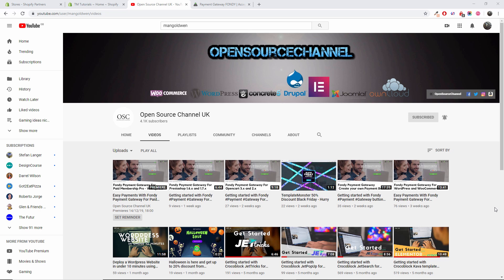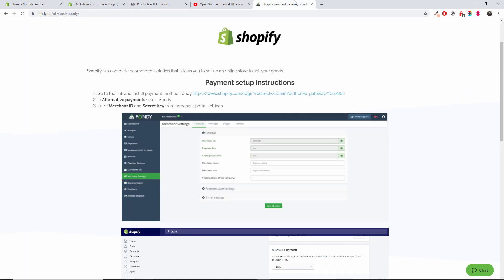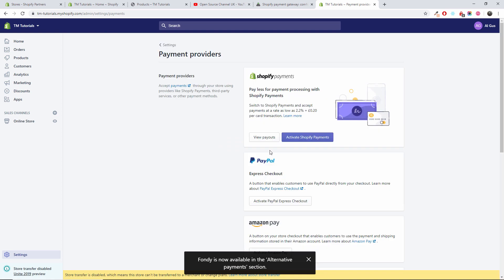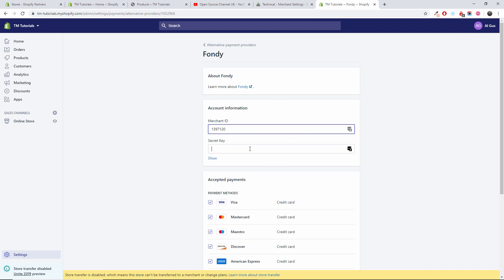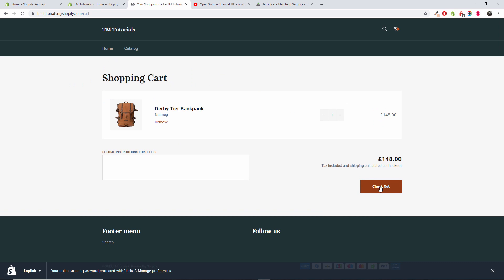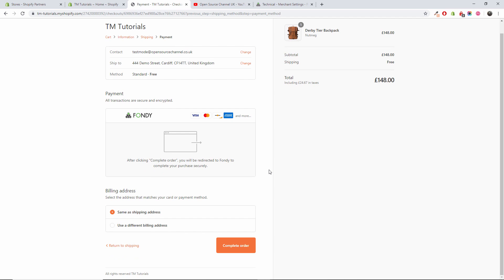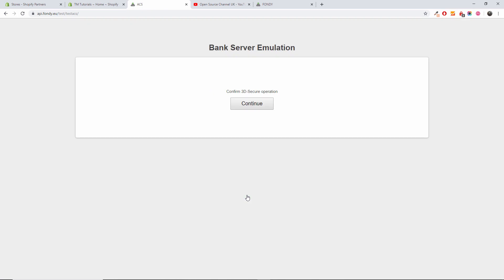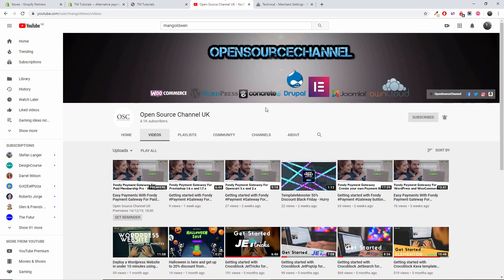Getting started with Fondy Payment Gateway For Shopify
In this video, I'll show you how to connect a payment system to your blog, landing page, online store or selling site on Shopify. Thanks to the module from FONDY, you can receive payments from customers to your bank account or credit card with minimal efforts.

As you set up, your customers will be able to pay you for goods and services, as well as send donations using Visa & Mastercard, Internet banking and mobile wallets. This is much more convenient and safer than just sending money to a card, cash on delivery and other outdated payment methods that are used by beginner internet-entrepreneurs. And, what's important, FONDY is very simple in terms of integration. Installing and connecting the plugin to a site with Shopify takes less than an hour.

Download the FONDY payment gateway for Shopify from the plugin catalog